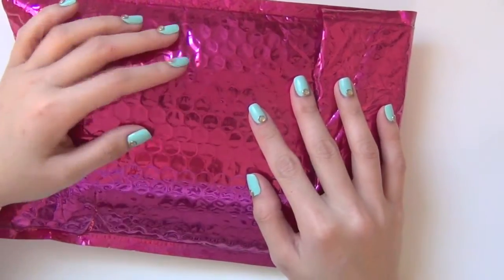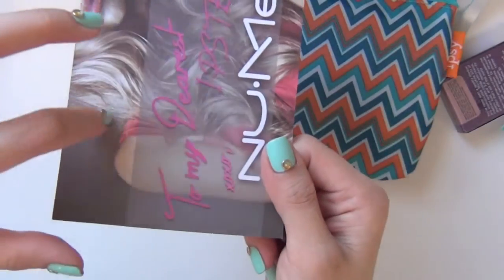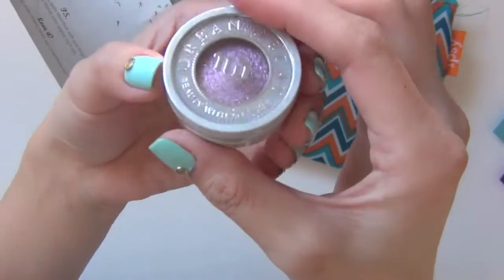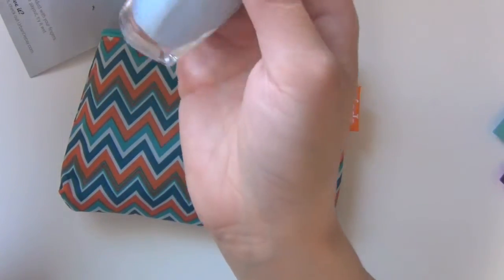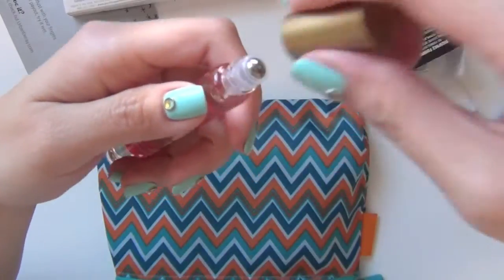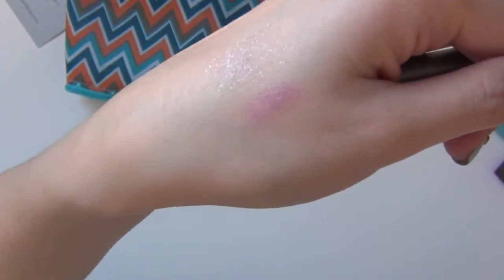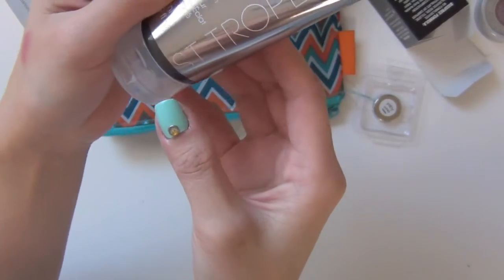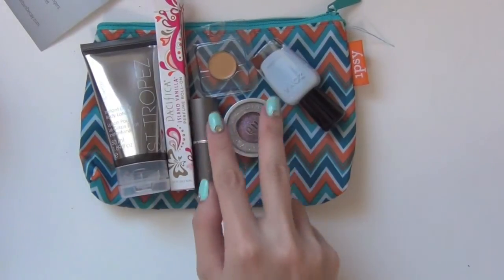May 2013 Ipsy / Glam bag unboxing - Natalie's Creations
Hey guys,
Let's open the May 2013 Glam bag together!
Guys, I just realized that the Urban Decay Eye Shadow was in my bag as a bonus. Here is the message that came with it: "Thanks for being an active member of the Ipsy community. Because we appreciate the content you create and share to inspire and help members of the ipsy community, please enjoy this brand new product from Urban Decay as a bonus in your May Glam bag. Please tell us what you think and share your favorite looks!". That's super sweet! Thanks Ipsy!!